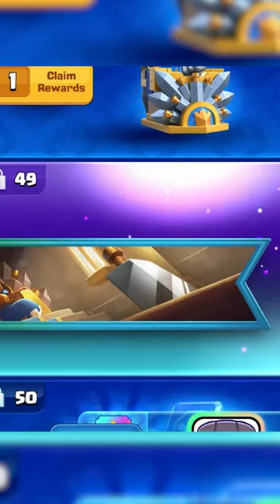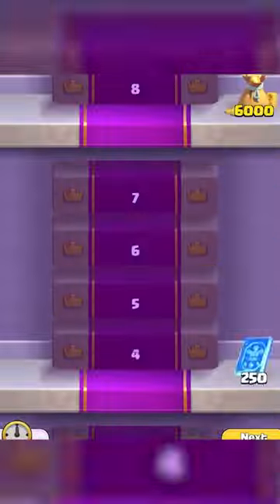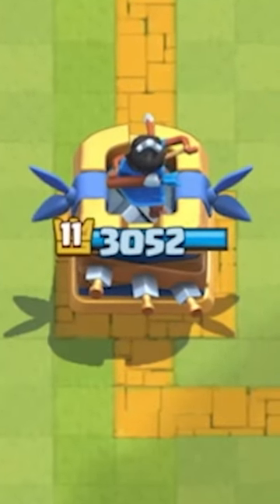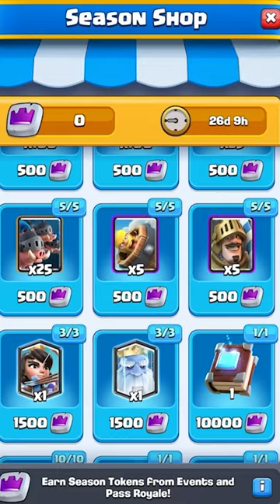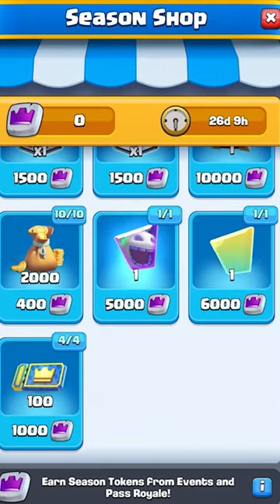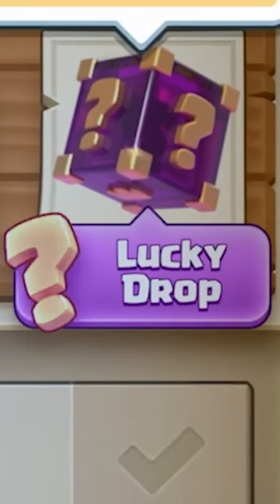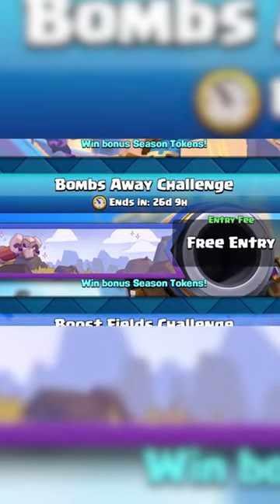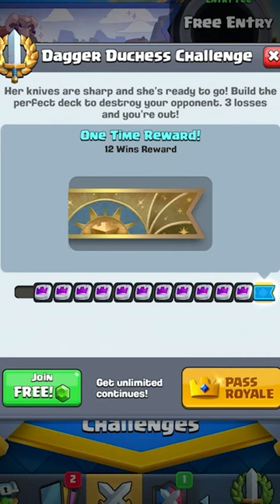New season update!